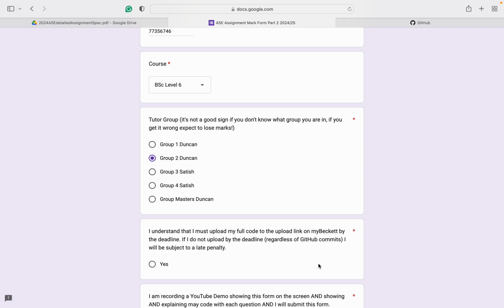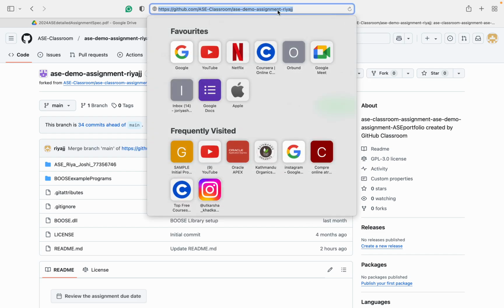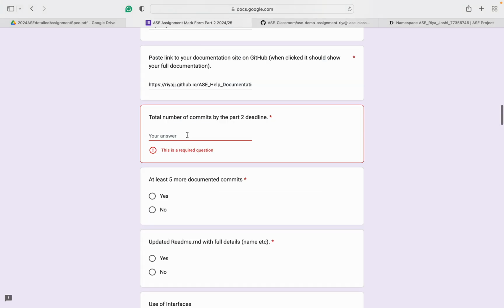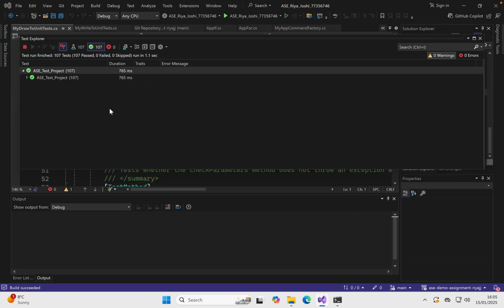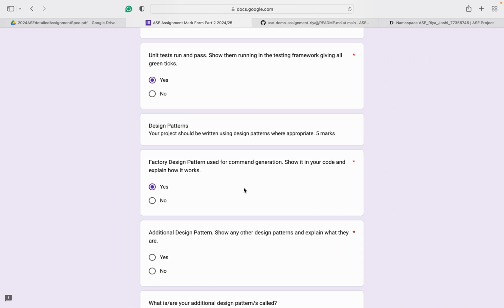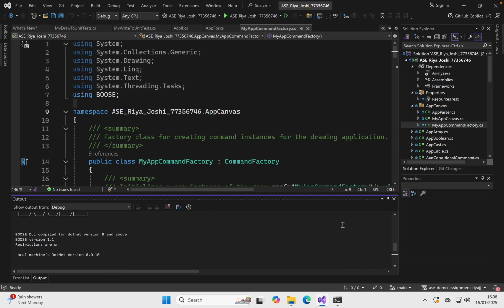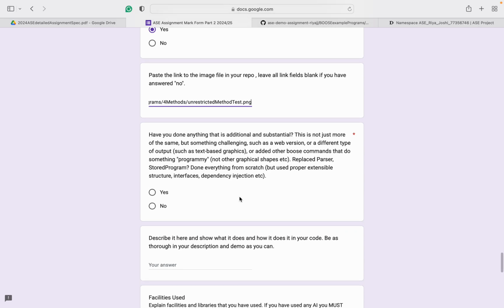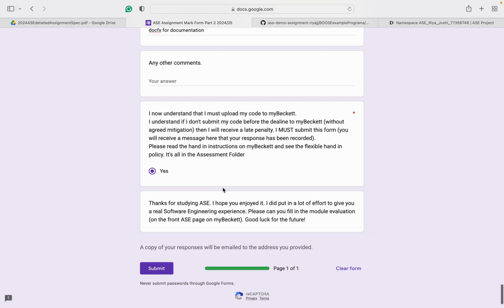Advanced Software Engineering (ASE) Final Submission Demo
Advanced Software Engineering Final Demo

TIME STAMPS

0:00 - Introduction
1:10 - Version Control
3:35 - Use of Interfaces
4:25 - Unit Tests
6:18 - Design Pattern
8:25 - Variables
12:54 - Loops (If, While, Else, For)
17:30 - Methods
19:08 - Facilities Used